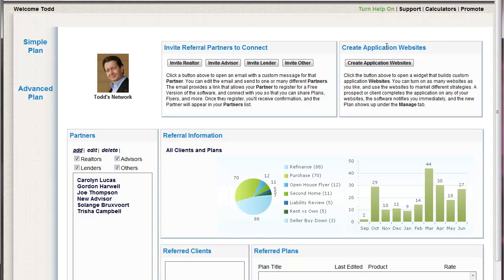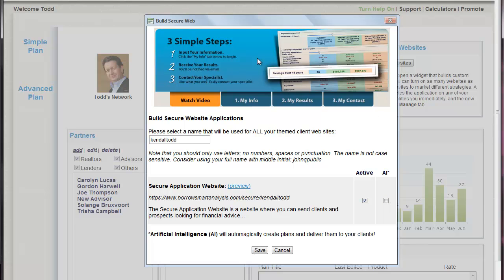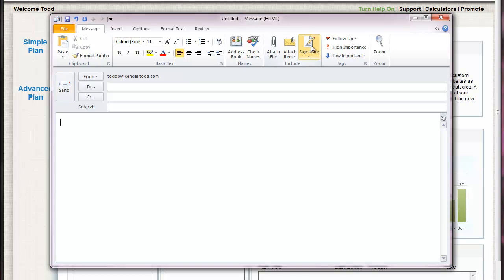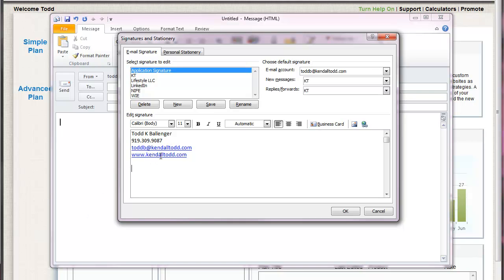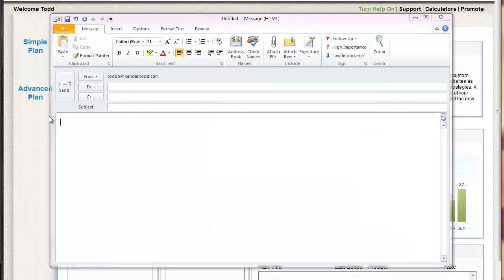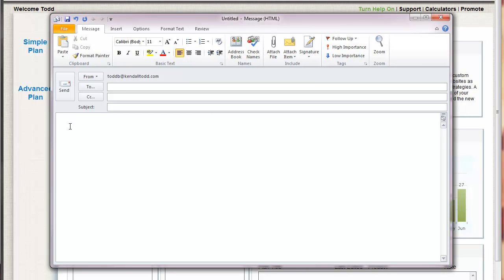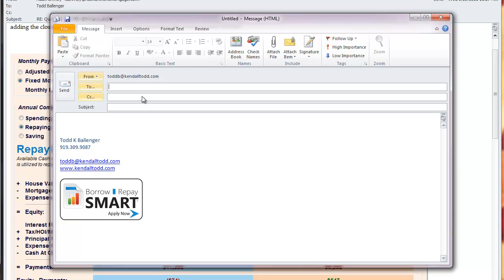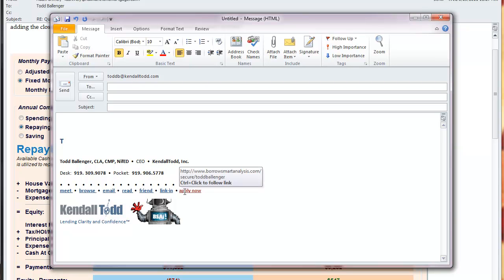Best Practice - Apply Now Button.mp4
How to add your an apply now button to an email signature.